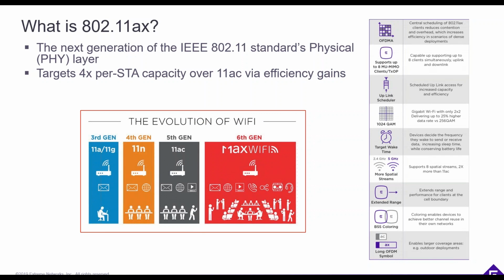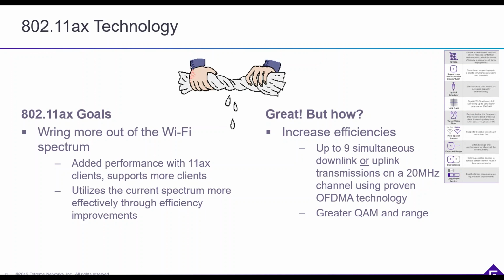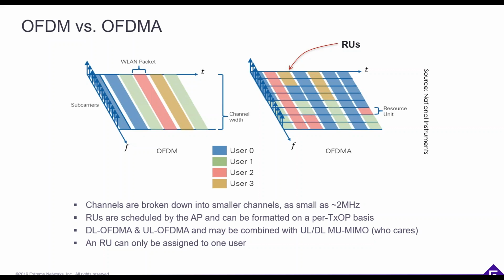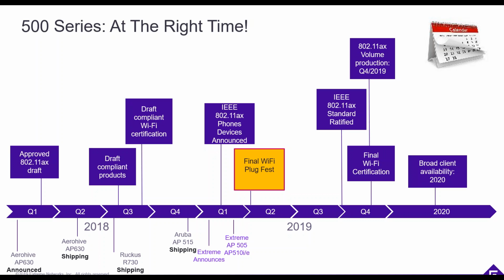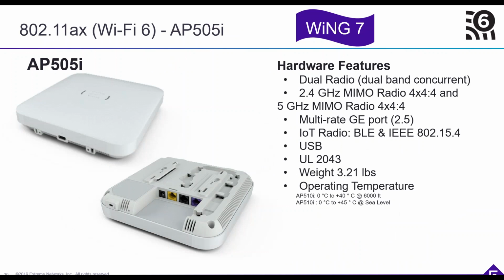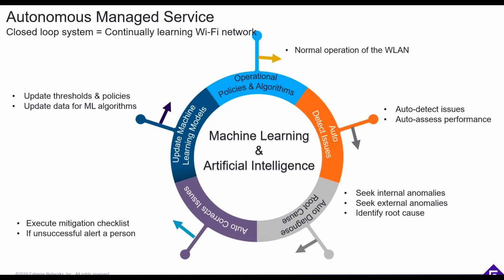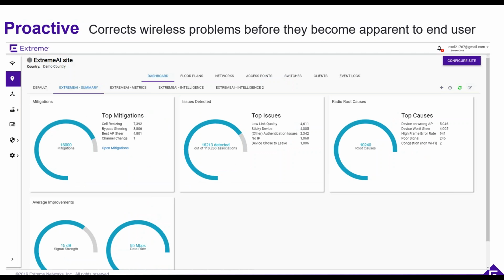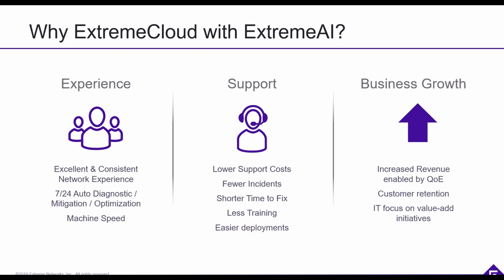AI & ax are about to change Wi-Fi forever!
Advanced Wireless, Inc. & Extreme Networks simplify the technology behind 802.11ax and how AI will change the way we experience Wi-Fi!